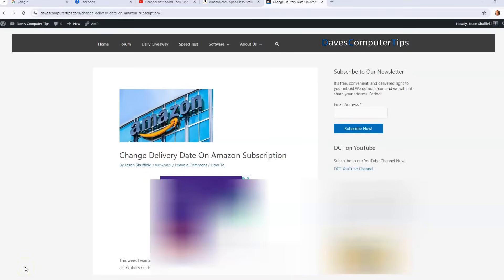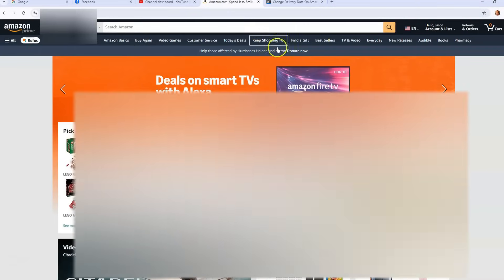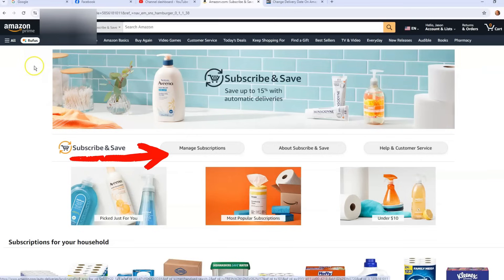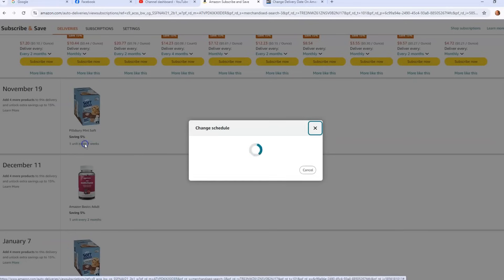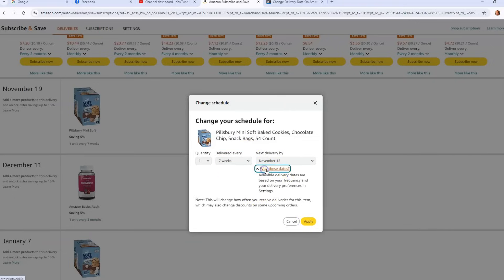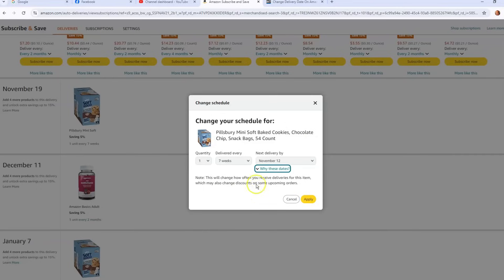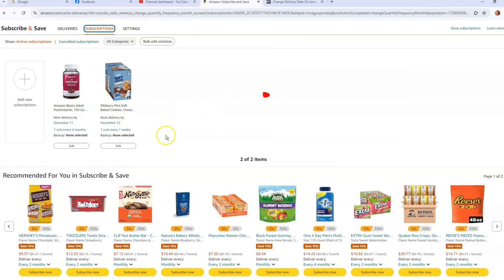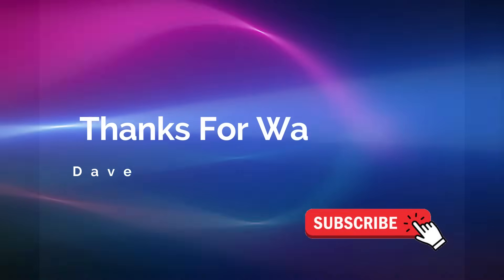Change Delivery Date On Amazon Subscription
This week I wanted to take a break from the Roblox subject. If you have not seen those you can check them out here:

Now that you have that knowledge I wanted to change the subject to Amazon. When using Amazon, you might have set up a subscription to one of the products you order often. I have a subscription for my favorite treat, mini soft-baked chocolate chip cookies. It automatically ships me a pre-set quantity every two months. Many items allow a subscription to give you a discount on an item that you buy often but after setting it up you might want to adjust the shipping date. It is important to do this if you are running out of that product faster than you initially planned. Whatever the reason I want it show you how it is done. Before I jump into our lesson, make sure to check out some of these other videos that have been crated about Amazon:

Guess it is time to show you how to change those shipping dates on your Subscription orders.